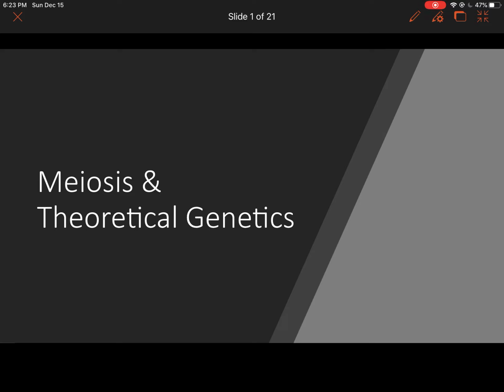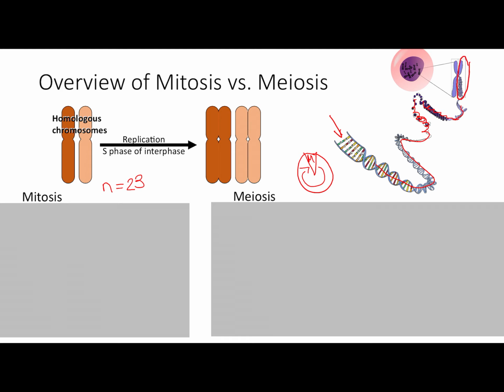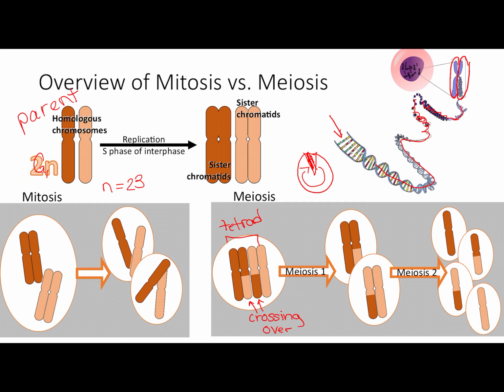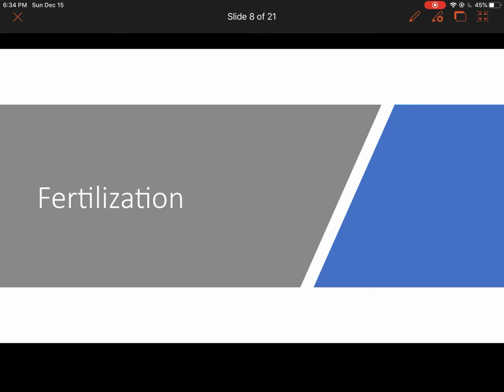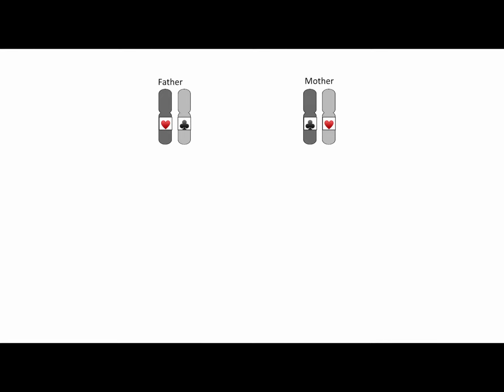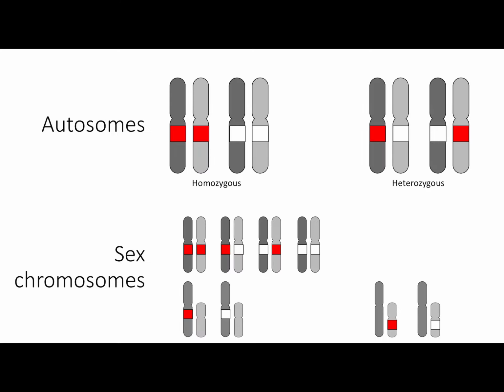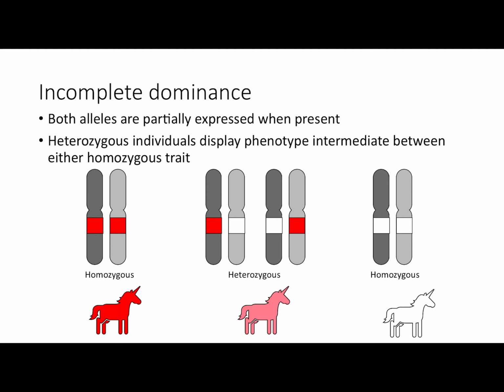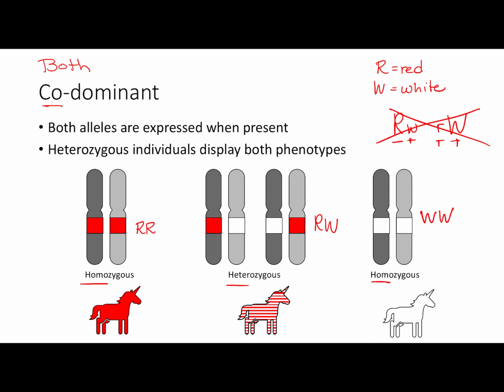Meiosis and Theoretical Genetics